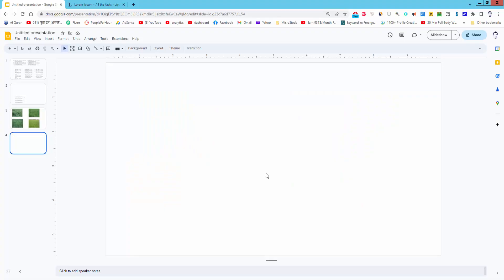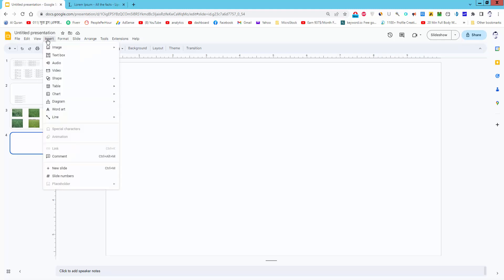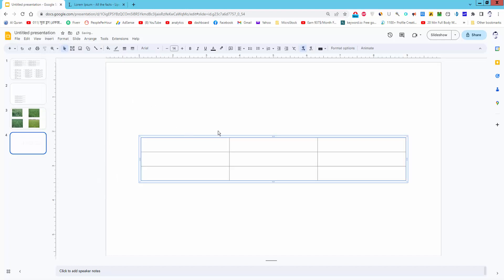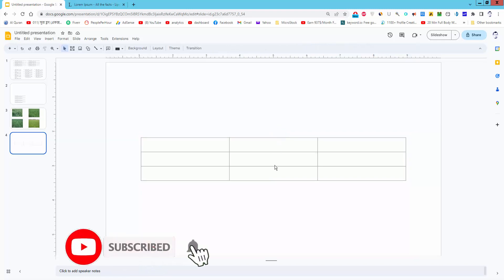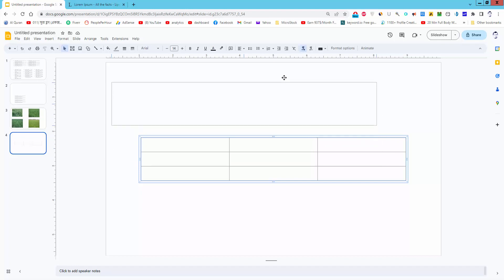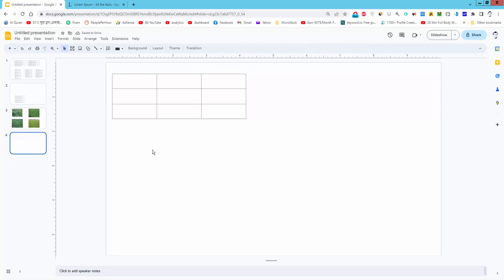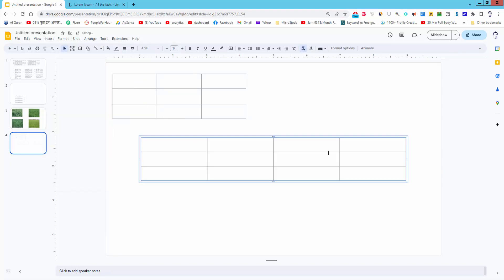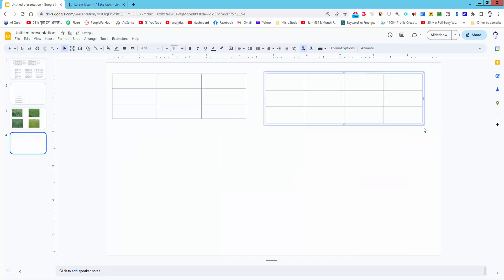How to insert table side by side in google slides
Assalamu Walaikum,
In this video, I will show you, How to insert table side by side in google slides. Let's get started.